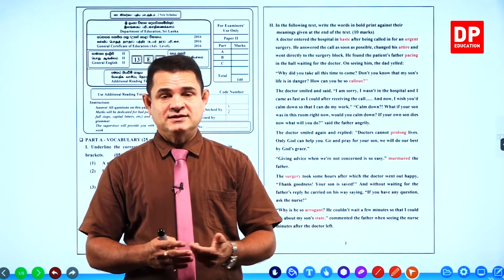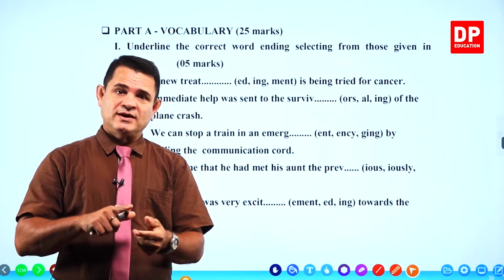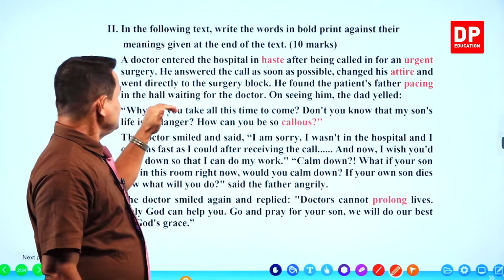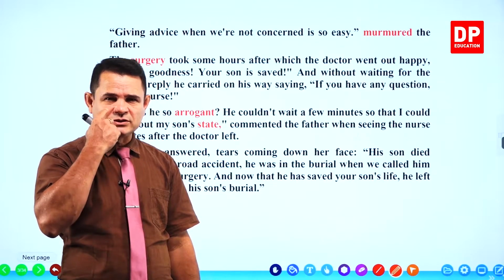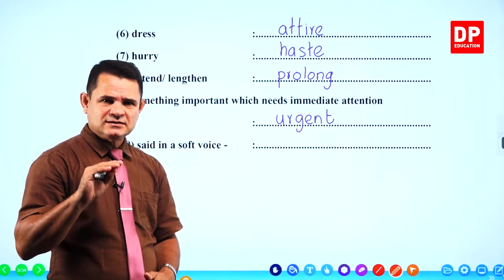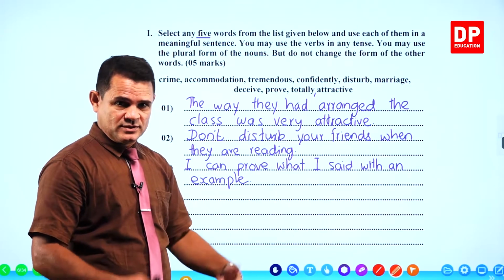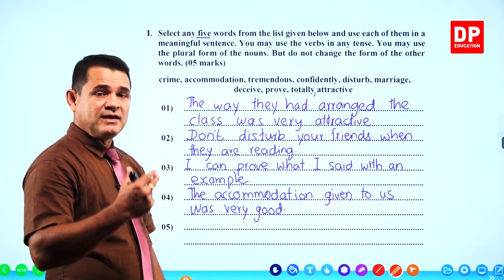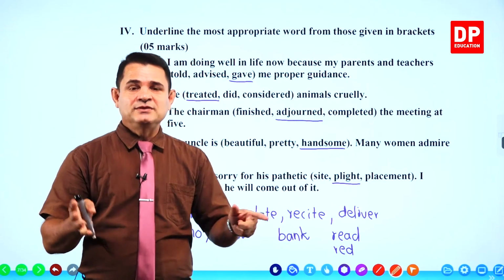ආ.පො.ස (උසස් පෙළ) විභාගය 2016 - ඉංග්‍රීසි | 02 පත්‍රය (01 කොටස)